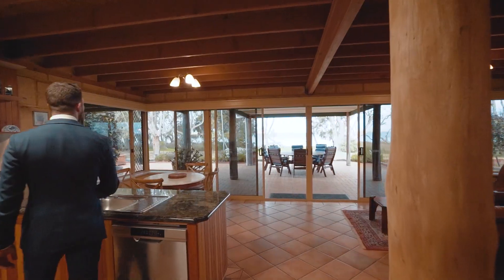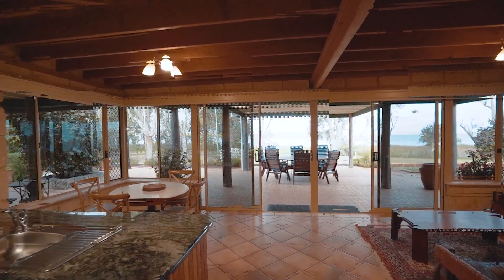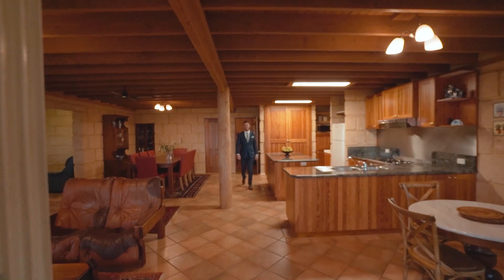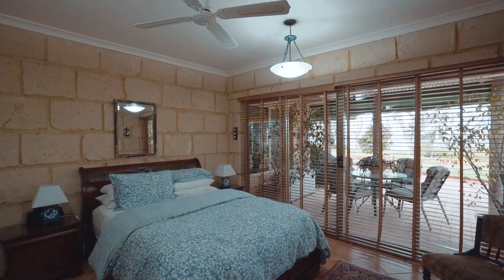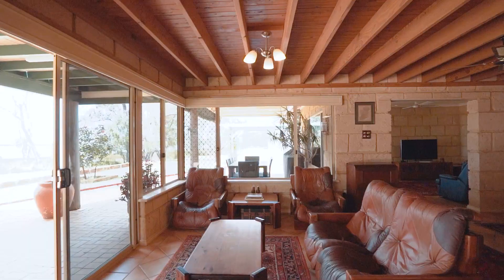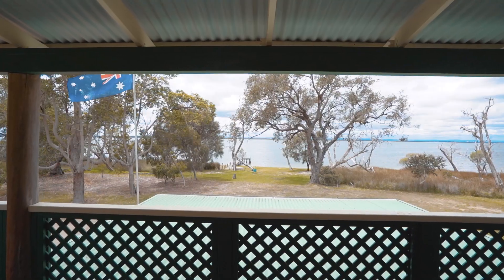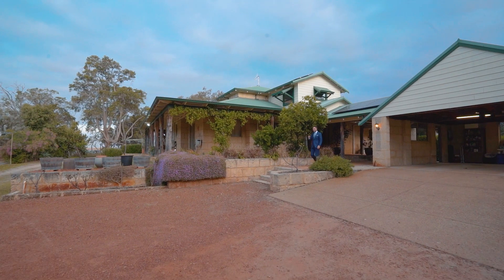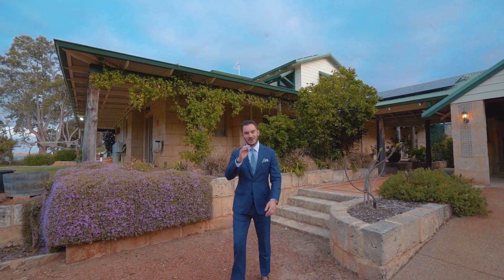2917 Old Coast Road, Herron